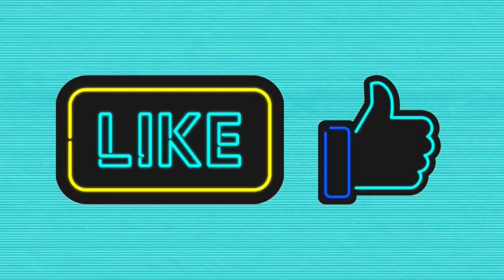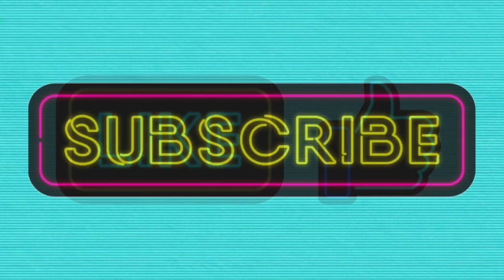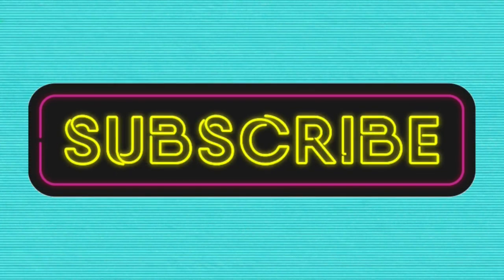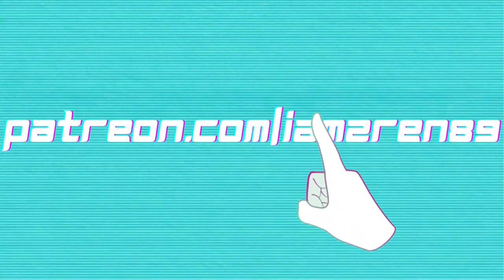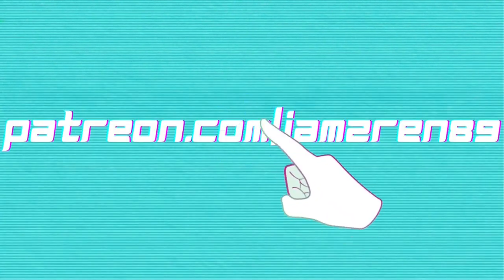The DeathWorlders Ch 22 Warhorse: Year Four Pt 1 (r/HFY)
All Seeing Eyes: Russ of the North (Supreme Lord of all the Northern Lands), Jan, Commissar Darman, Monkey-Hydra, Kyle, Nick, PrimalAge

Beholders: Ajord, JTH(1st of his name), Dan, Eve, Inquisitor Yog Sothoth, Laughing Gull, Garrett, Ryan, Ethan, Gabe, Meteroson, Pix O Queen

Observers: Artur Vogt, Dana A, Douglass Gorum, DrCatsPaw, Gardelain, Hector Haddow, Iced_molassas, Isaac R, Jamal L, James R, Jared R, Jeff P, John D , Janos P, Kerry S, Liviu G, Michael L, Nathan P, Rex Indigo, Richard B, Robin C, Shadow_Mist, Till, Tomas, Turnip Hunter, Zachary L,

Watchers: Craig, Marcel, Bathroom Prophet

Audio Edited by: Lord Graygor

0:00 Intro
1:26 Story
47:37 Outro